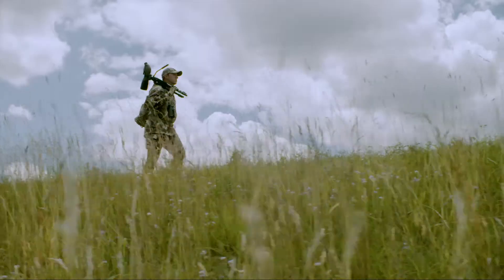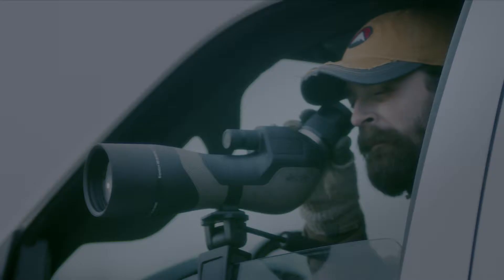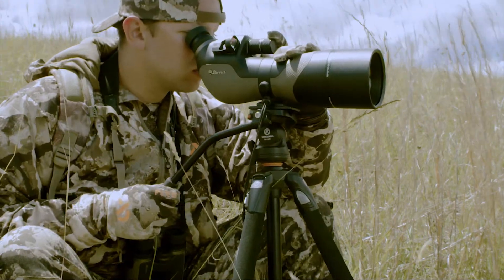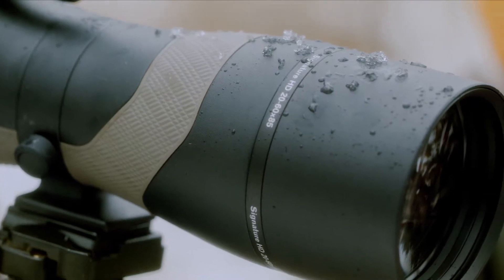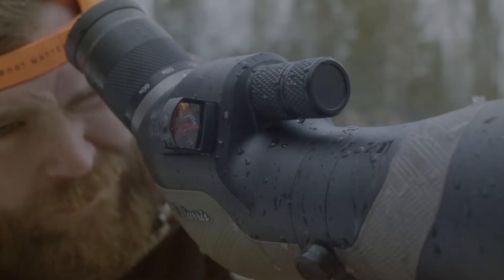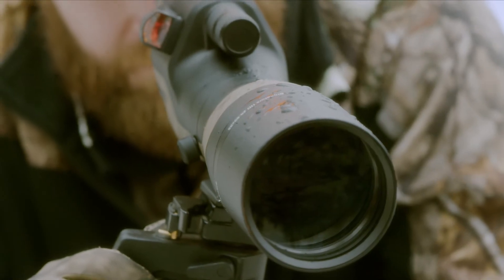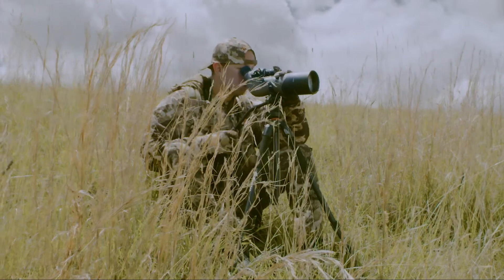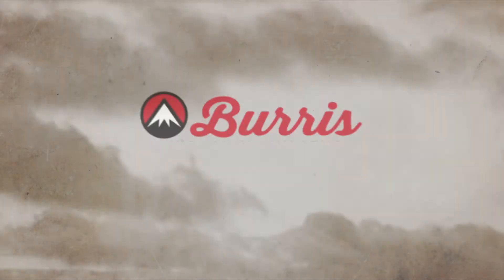Burris Spotting Scope HD - With Fastfire Attachment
Take glassing to a higher level with Burris’ Signature HD Spotting Scope. With a 20-60x magnification range, you can save time and boot leather by finding and evaluating trophy animals from a mountain away. The HD lenses and apochromatic lens system give you the advantage in the field by eliminating color fringing and delivering edge-to-edge resolution at any magnification.

Built-in sun shade reduces glare and protects the objective lens from rain and snow
Both coarse and fine focusing adjustment are possible with the forward mounted focus knob
Eyecup can be adjusted to accommodate eyeglasses
Lightweight, durable design with a die-cast magnesium body that is armored for greater protection in the field
Angled eyepiece and rotating tripod mount makes it easy to use whether you’re standing or prone

FastFire Attachment
The Burris FastFire red dot sight can be easily attached, and provides an incredibly fast, accurate way to acquire your target. No more getting lost in the magnification when sighting down field.  Two attachment points, on either side of the Signature HD, are provided. (FastFire sold separately).

Eyepieces
An optional fixed power 30x eyepiece provides even more range, detail and a wide field-of-view. Available with your reticle choice of a SCR Mil and SCR MOA. Easy to install.